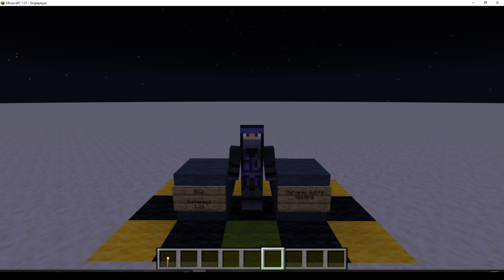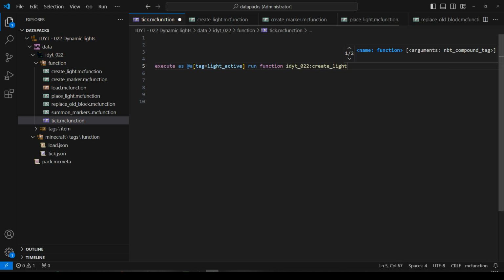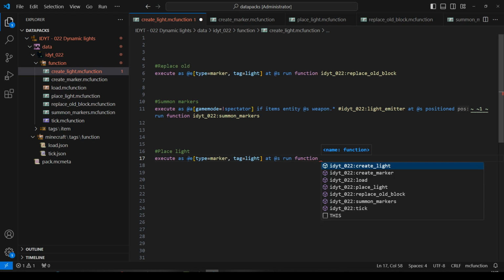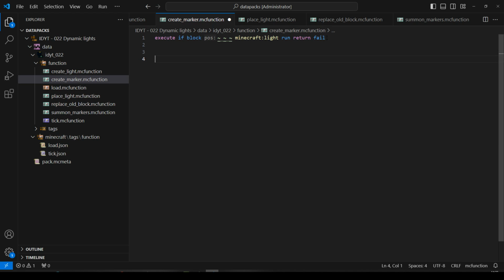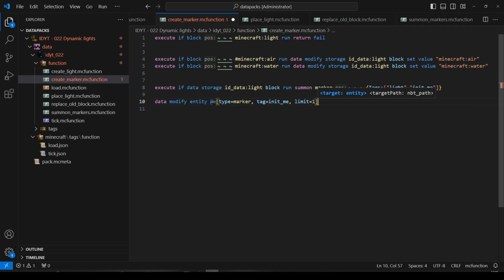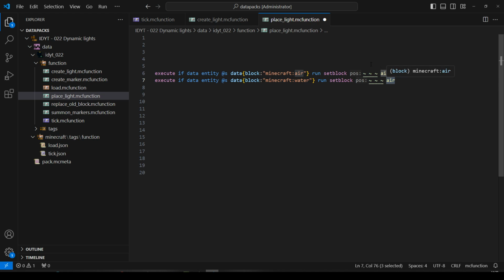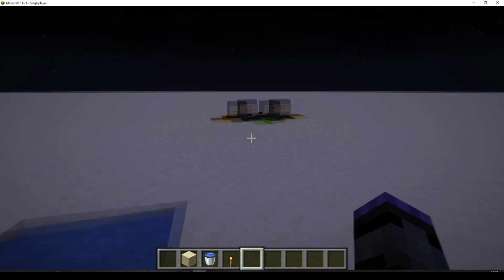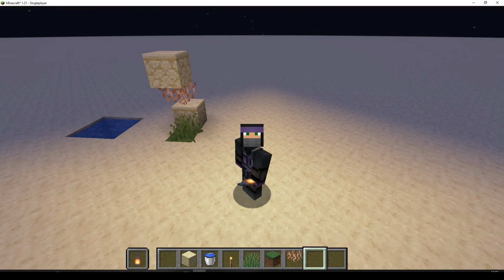022: Dynamic lights. [Minecraft 1.21 Datapack]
Ep022: Torches and lanterns that you can hold and they still give off light.

00:00 Intro
00:30 Create files and folders
02:15 Item tag list
03:00 Tick function
03:35 Create light function
07:10 Summon markers function
09:20 Create marker function
15:15 Place light function
18:00 Replace old block function
20:20 Make torch not work underwater